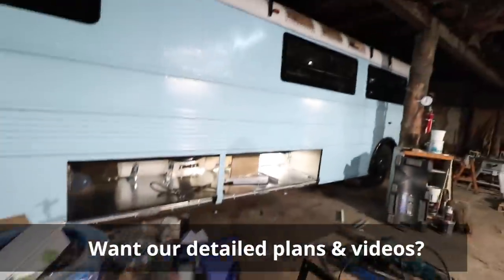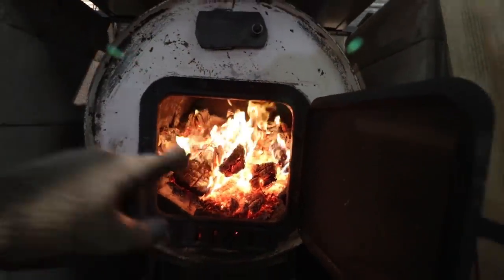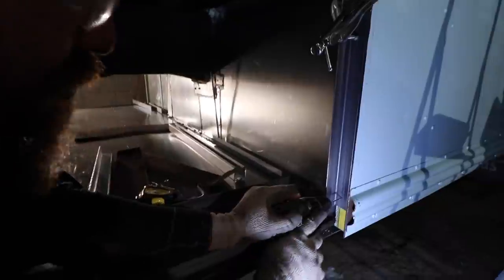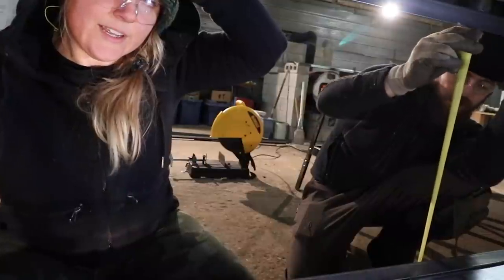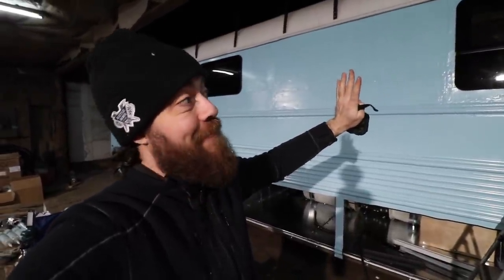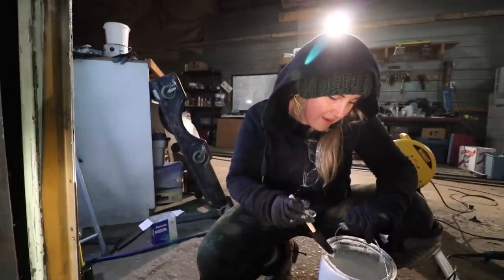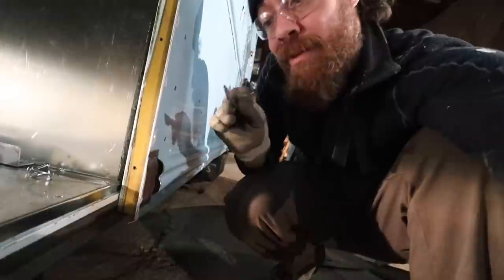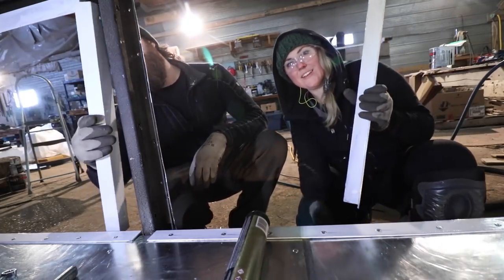WELL THAT WAS EASY (Framing Doorways To Underbody Storage Compartments & Skoolie Roof Leak Fix)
In this fun-filled episode, we're creating the steel metal frame for the underbody storage compartments. Fabricating the metal frames is our first step towards building secure locking doors.

We also began working towards weather sealing with caulking the area under the eaves and between the skin of the bus and the eaves. In our last video, we did an arctic water leak test and were able to identify a few places to seal up before beginning future projects where we'll insulate and build out the interior walls.

Once we're on the road, we're going to take you on some fun adventures and share with you our journey towards building a homestead so as to experience self-reliance.

Big Love!
--Brian + Erin

🚍 "Get Your Skoolie On" is our online course where we publish our detailed build videos, guides & plans NOT put on YouTube

🛠Check Out Our Complete List Of Favourite Tools & Supplies From Our Skoolie Conversion
🇺🇸 USA Shop ➜
🇨🇦 Canada Shop ➜

🤟Like our Channel & Want To Show Support?

This is an awesome way to help someone or make them laugh.

🎵Smooth Jams For this Video:
“Inbound” by Brendon Moeller
“Weather Any Storm (Instrumental Version)” by Cody Francis
“Meander” by Jobii
“Pandora” by The New Fools
“Osaka 3AM” by Ooyy
“Relax It's Only Me” by Daniel Fridell

Hey, we're Brian + Erin. Currently, we're workin' on our bug out bus. Lucky the proverbial $hit hadn't hit the fan yet when we picked up this 40-foot beauty in Phoenix AZ and drove it up to Canada to convert it. Hopefully, we all still have time...

Honestly, this bus has been the only sane thing in this insane world. We can't tell you how good it feels to BE working on something that lights our souls up and has such potential for a life that is entwined with nature, love, and happiness.

Our main goal is to inspire people to get off-grid and become self-reliant. We are well on our way and are super excited to talk about solutions with others who are shooting for that path.

Big LOVE! Thanks for BEing here!
B + E